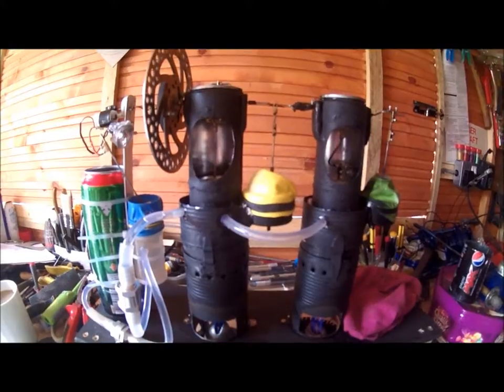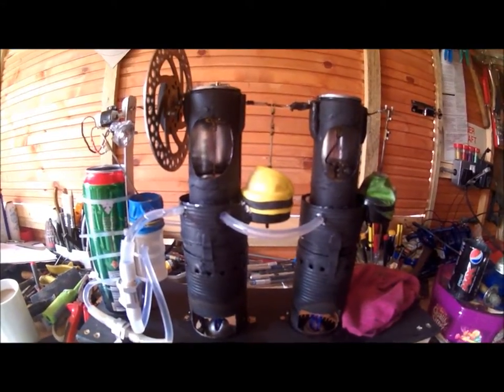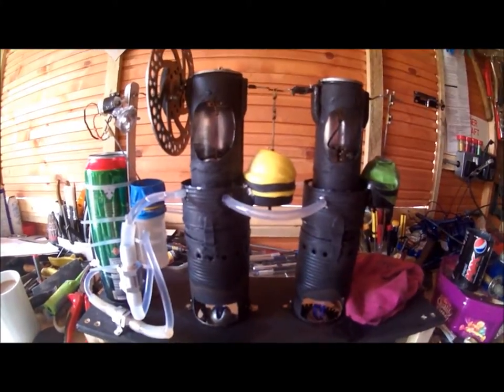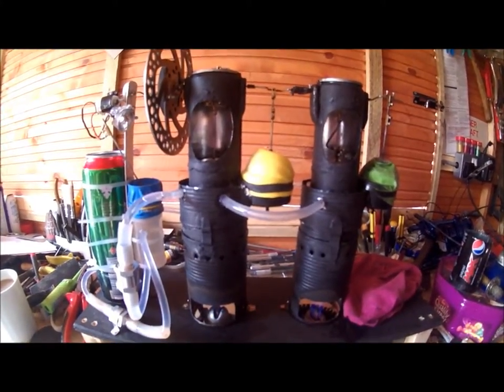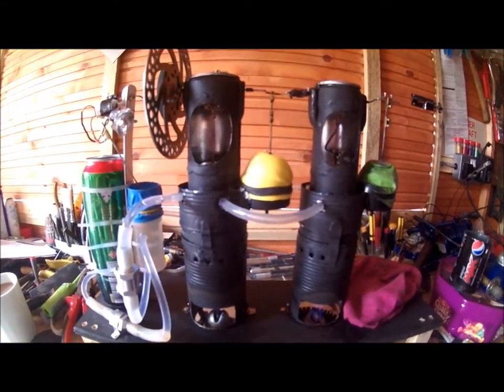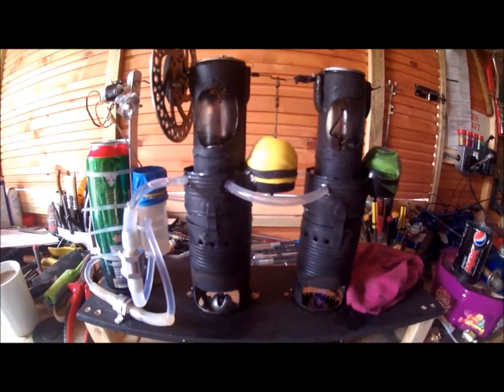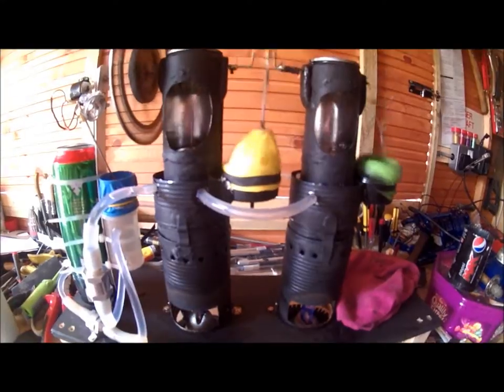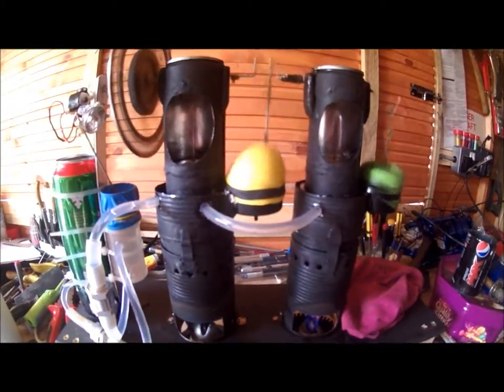My Twin Stirling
Stirling Engine